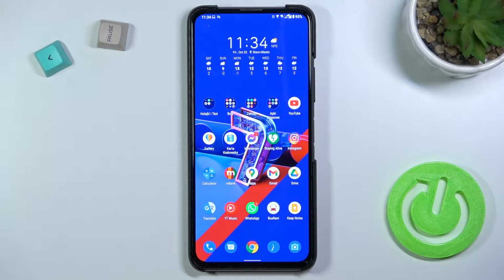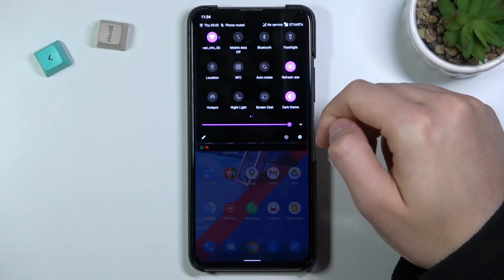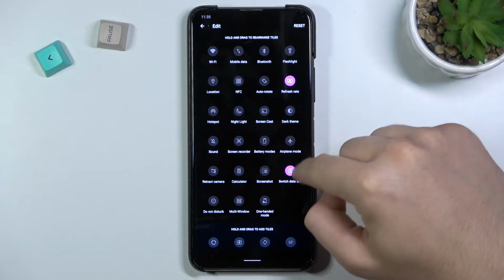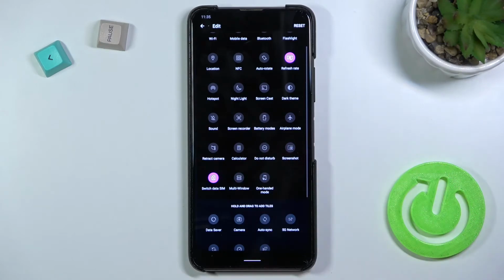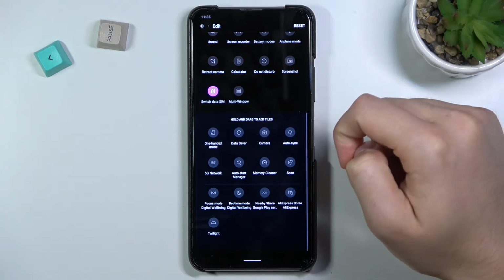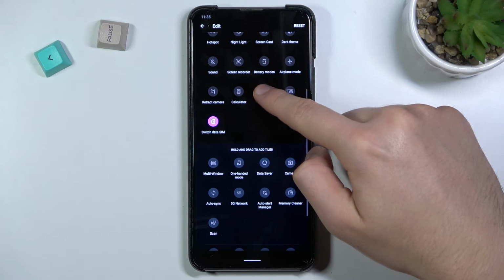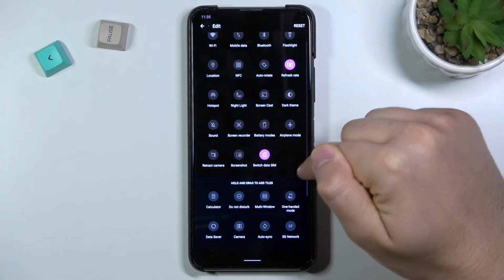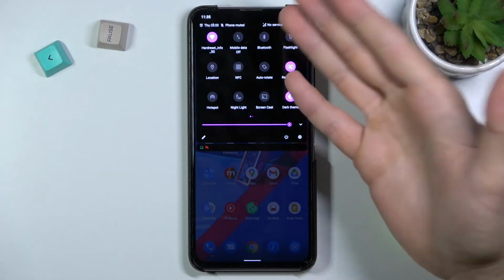How to Adjust Notification Panel Shortcuts in ASUS Zenfone 7 Pro?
With Notification Panel Shortcuts you have the ability to access many features of your phone with just a few clicks. You can set them in terms of e.g. opening frequency.

How to Edit Notification Panel Shortcuts in ASUS Zenfone 7 Pro? How to Manage Notification Panel Shortcuts in ASUS Zenfone 7 Pro? Is it possible to adjust the Asus Zenfone 7 Pro's Notification Panel Shortcuts? What is the best way to customize short cuts on ASUS Zenfone 7 Pro notifications?